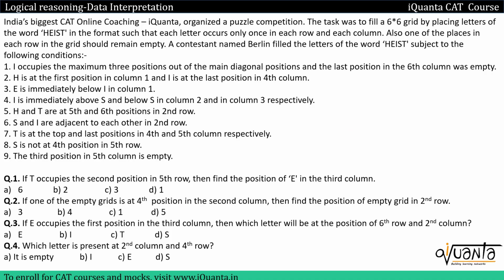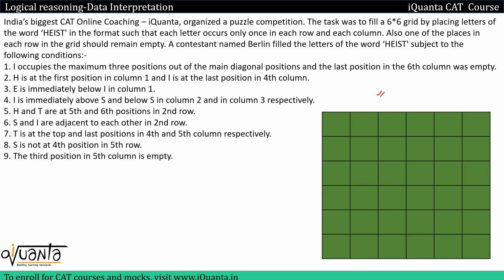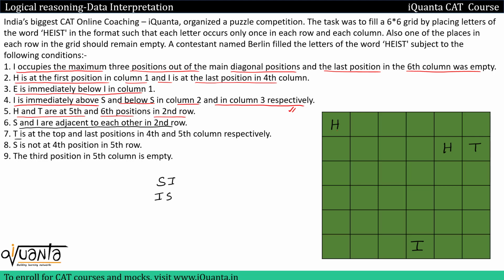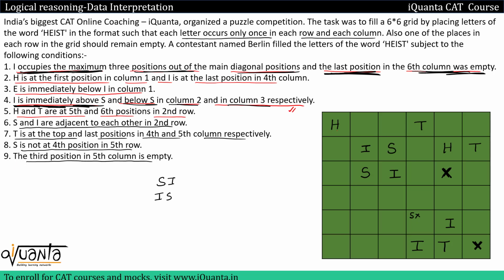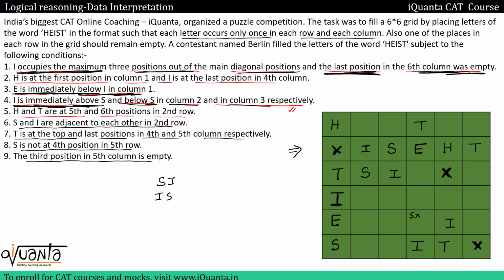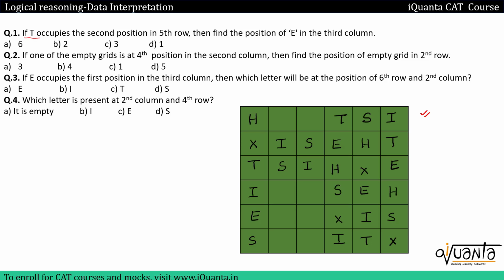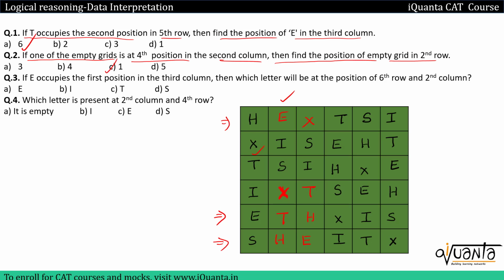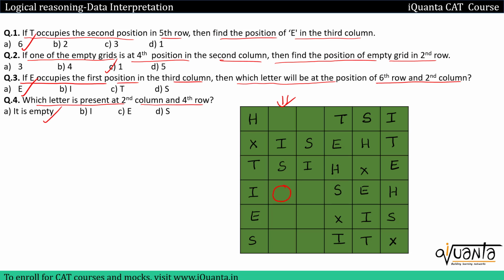CAT LRDI Matrix Puzzle